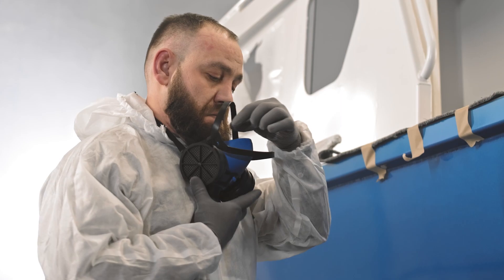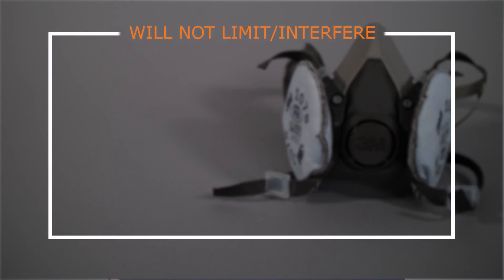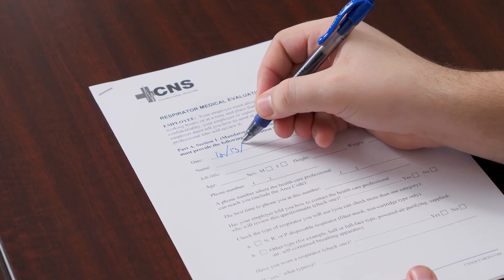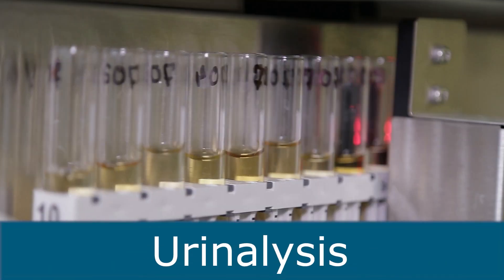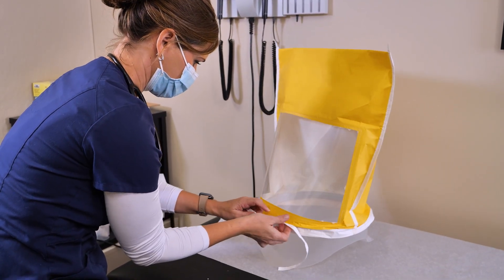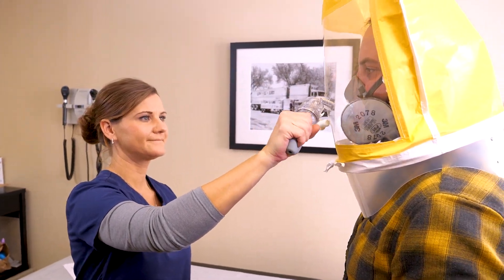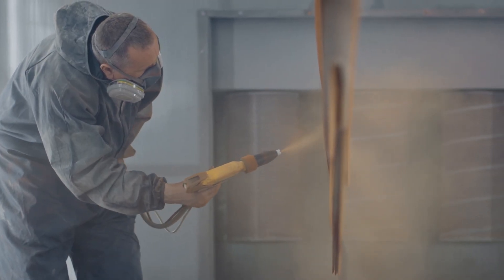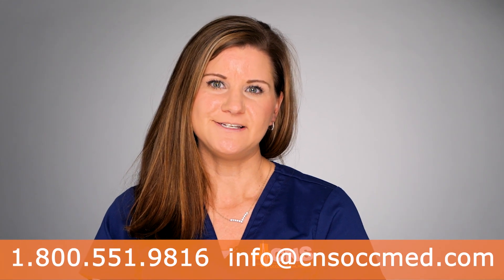What is the Respirator Fit Test Process?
QUESTIONS ABOUT OCCUPATIONAL HEALTHCARE?
Fill out this form and an Occupational Healthcare Specialist can start helping.

A respirator cannot protect your employees if it does not fit their face. Certain respirators, known as tight-fitting respirators, must form a tight seal with your face or neck to work properly.

If a respirator doesn’t fit your face properly, contaminated air can leak into the respirator facepiece, and you could breathe in hazardous substances.

A respirator fit test determines if a tight-fitting respirator seals appropriately and does not leak.